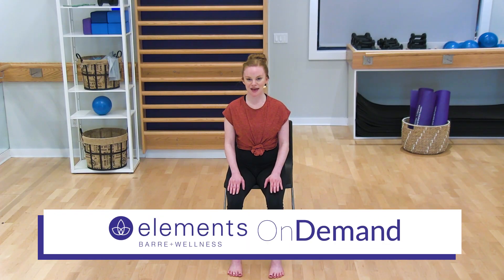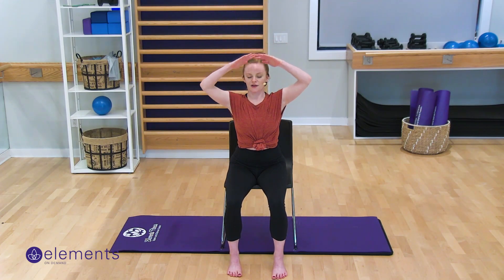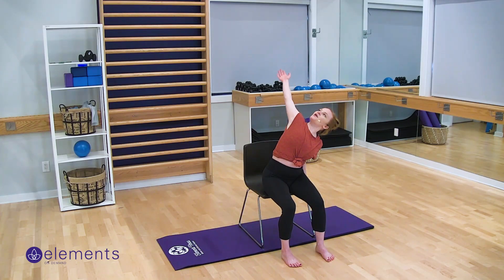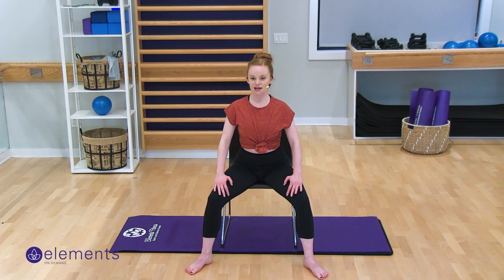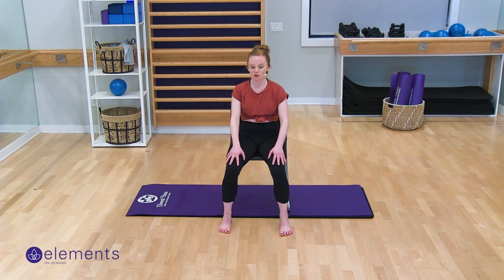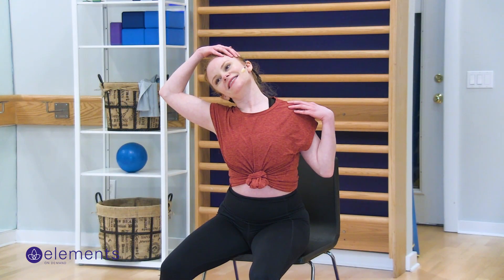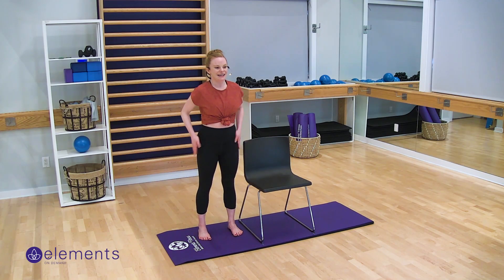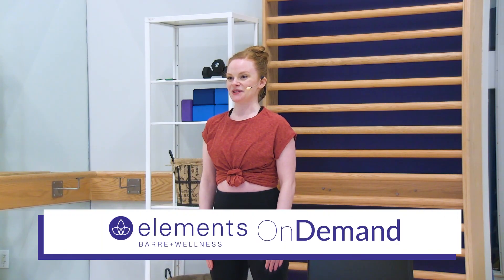Midday Work Stretch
WATCH ON ELEMENTS ON DEMAND!

Whether you're at home or at the office, we can all get stiff and uncomfortable sitting at our desks all day! Learn some fun tips to get the body moving and stay active throughout your work day.

We can't wait to meet you at the Barre!